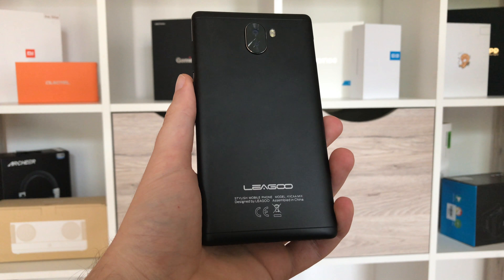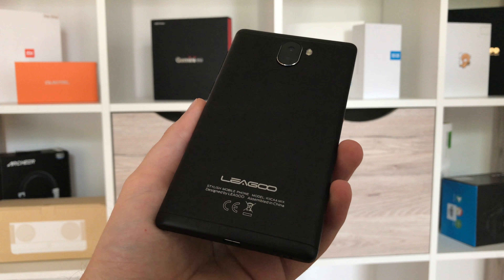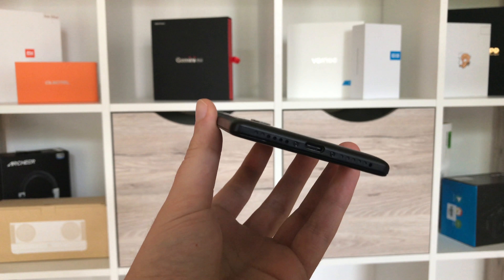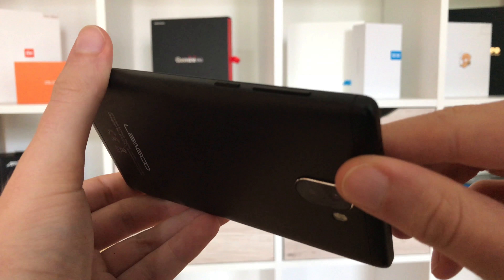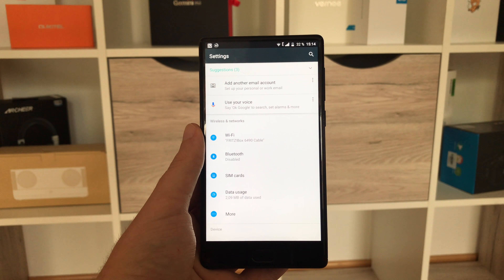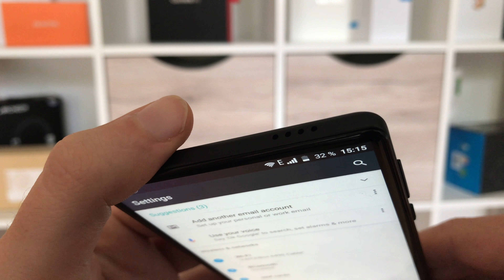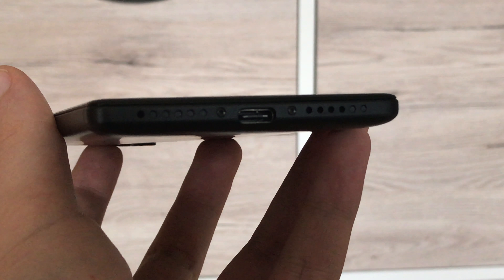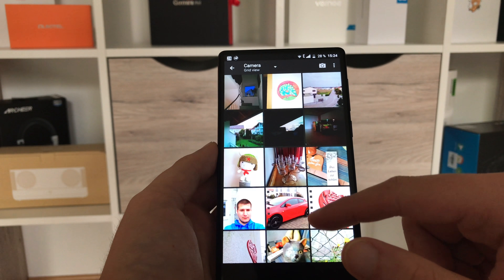Leagoo Kiicaa Mix Unboxing & First Impressions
Leagoo Kiicaa Mix unboxing.

➡️ Leagoo Kiicaa Mix Specs
- Unibody Polycarbonate Body
- MT6750T 1.5GHz Octa-Core
- 3GB RAM
- 32GB Memory
- 13 + 2MP Rear Camera
- 13MP Front Camera
- Stereo Speakers
- Tri-Bezel-Less Screen, 5.5-inch LCD 1920 x 1080
- Gorilla Glass 4
- 3,000mAh Battery (probably smaller)
- No Headphone Jack
- Type-C Audio
- Front Fingerprint Scanner
- 5V / 2A Quick Charge (1 hour)